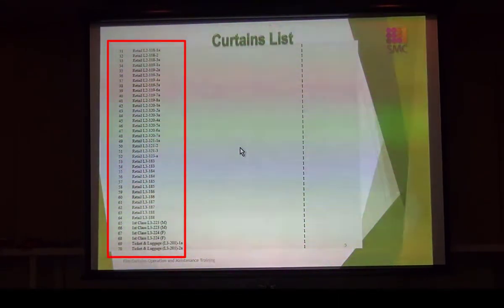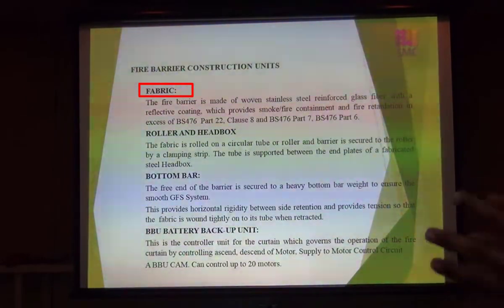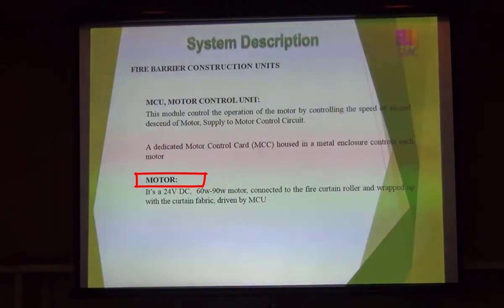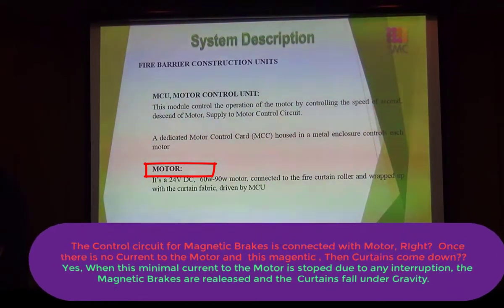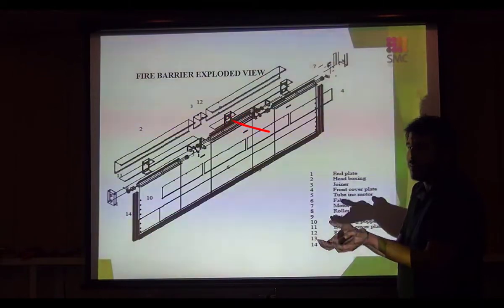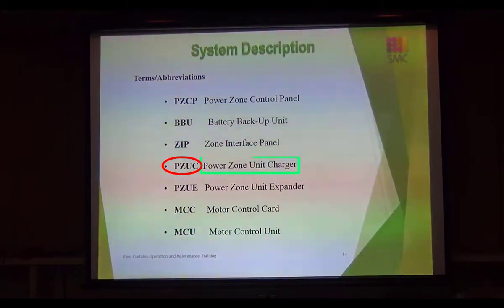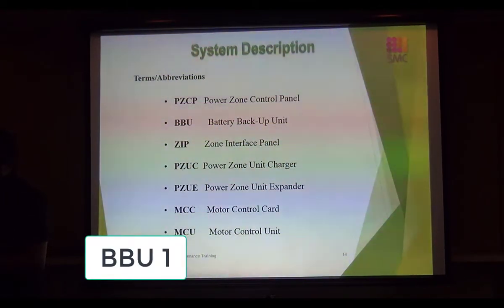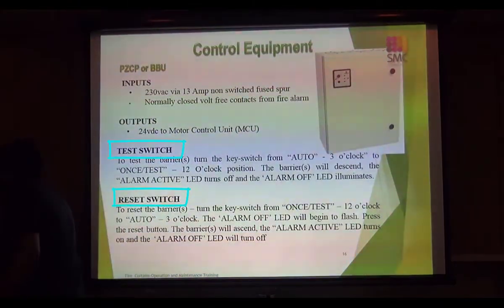Operation & Maintenance Training Part-1, Fire Curtains HHR Jeddah, KSA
THIS IS A TRAINING PRESENTATION, SYSTEM DEMONSTRATION, HANDS-ON
OPERATION AND ILLUSTRATION OF BMS INTEGRATION VIEW. THIS TRAINING SESSION WAS ORGANIZED FOR CLIENT “Adef” ON BEHALF OF Yapi Merkezi TO CONDUCT TRAINING FOR OPERATION AND MAINTENANCE OF THE SYSTEM BY SMC INSTALLATION TEAM.

Fire Curtains KSA, Fire Curtains Saudi Arabia, Eng. Hafeez Ur Rehman Fire Curtain Training,